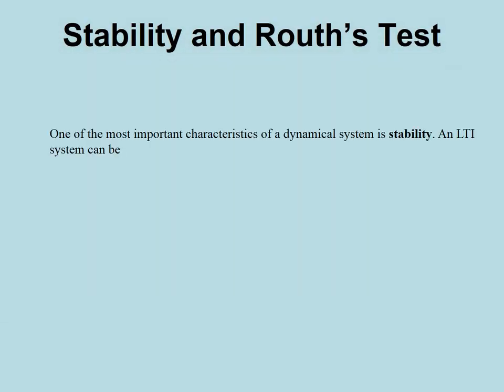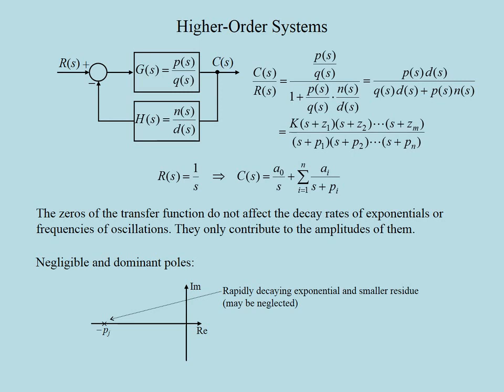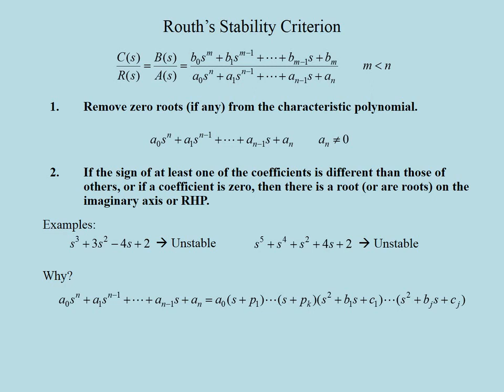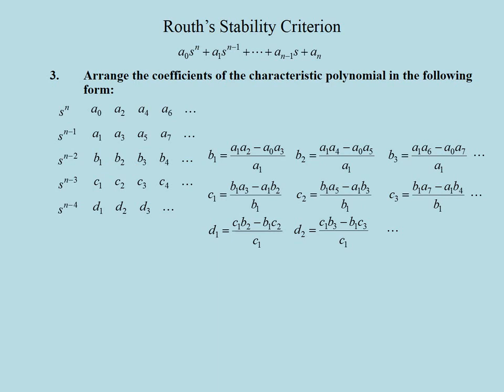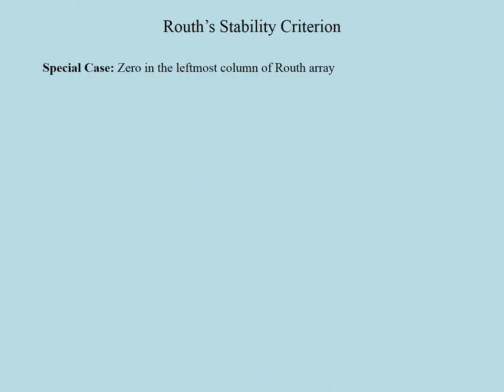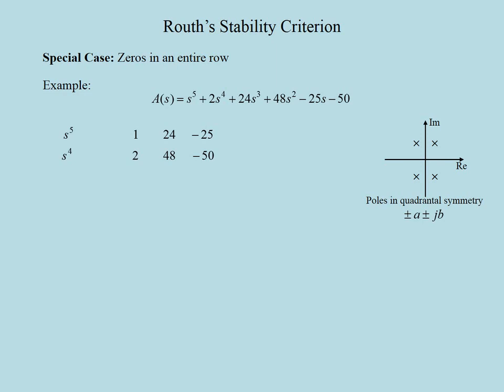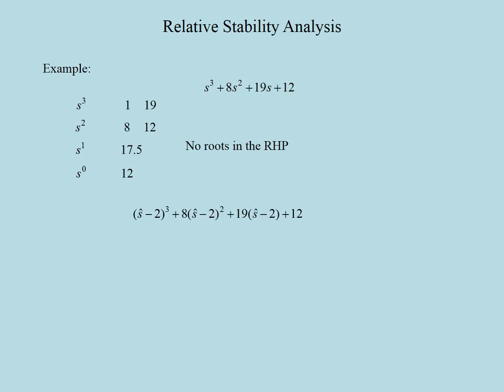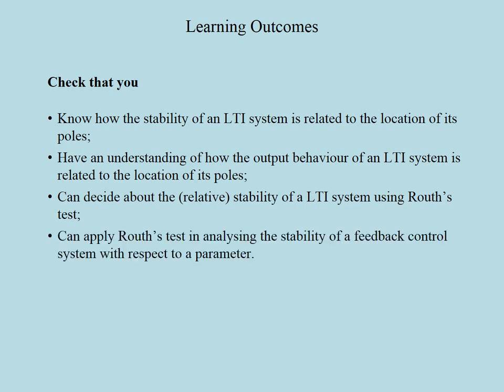Stability and Routh’s Test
EE 352 Control Systems, Kadir Has University,
Course Videos --- Part V: Stability and Routh's Test
The material presented in this video is based on Modern Control Engineering by Katsuhiko Ogata

00:00 -- Stability
00:44 -- Higher-order systems
06:31 -- Routh's stability criterion
24:35 -- Relative stability analysis
27:51 -- Application of Routh's test in control system analysis
30:14 -- Learning outcomes